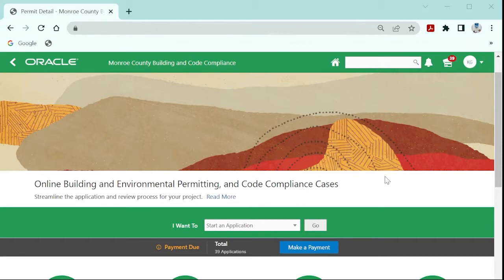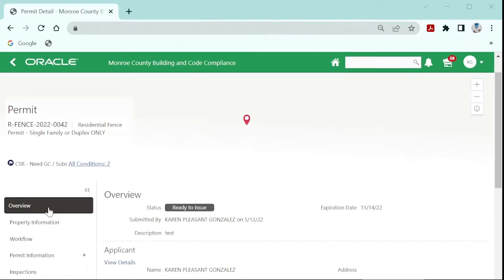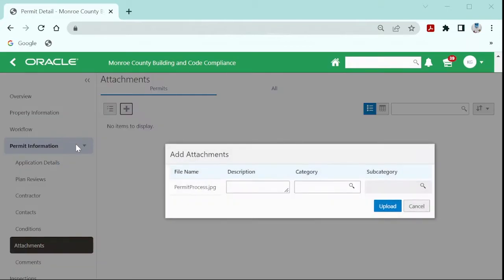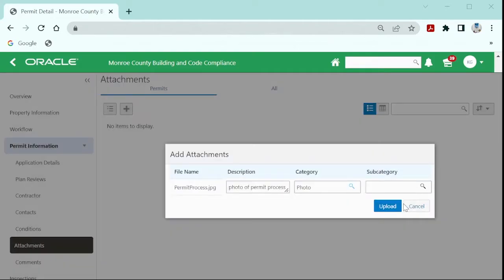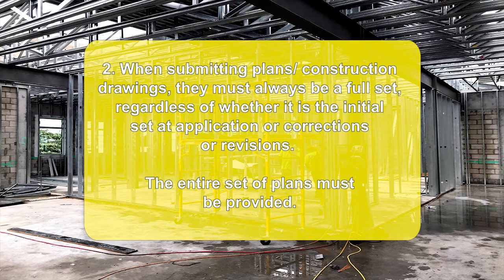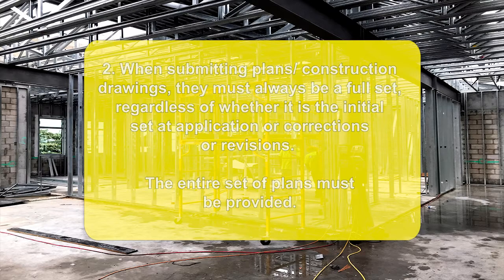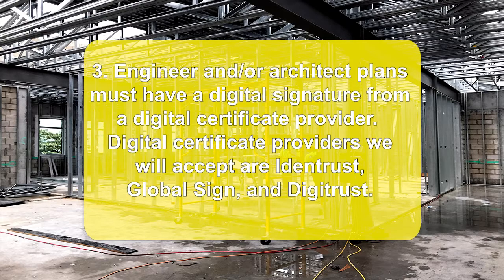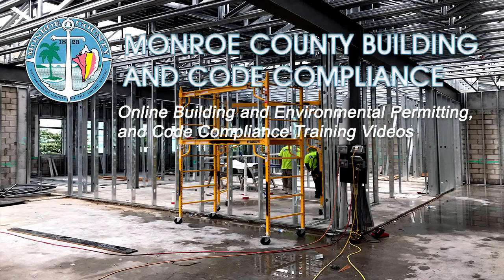Monroe County Online Permitting - How To Attach A Document.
In this video you will learn How To Attach a Document using the new Monroe County Online Permitting System.